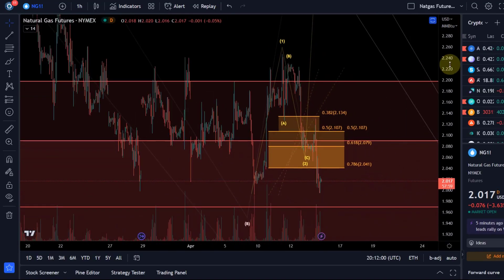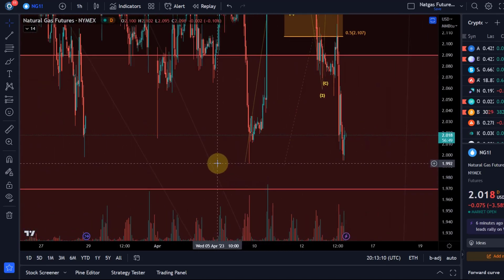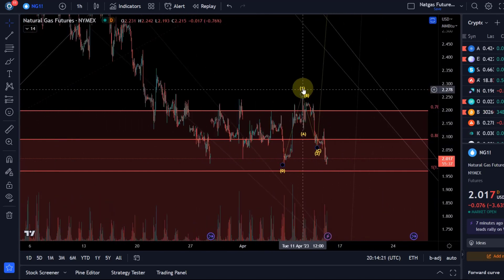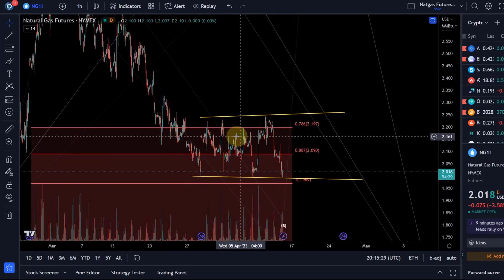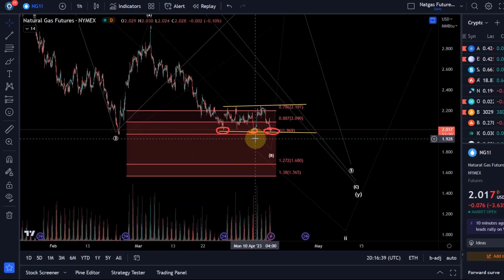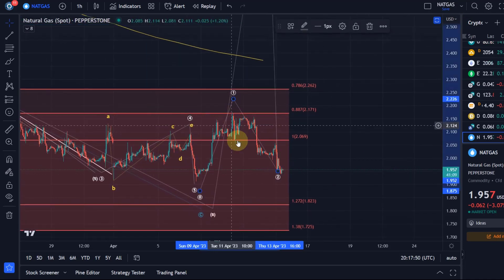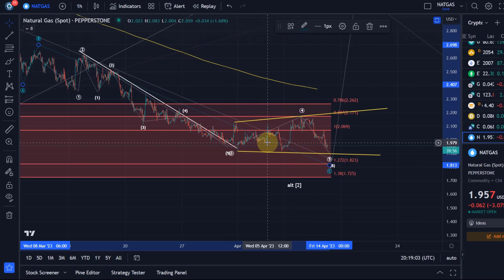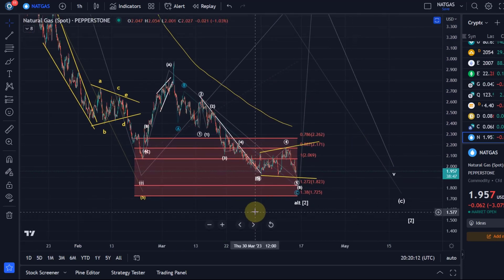Natgas Natural Gas Technical Analysis Today - Elliott Wave and Price News, Gas Price Prediction!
Trade with Trading212:
Receive shares worth up to $100:

--- CRYPTOCURRENCIES: ---

Trade on Coinbase:
Receive $10 in BTC (see terms on website):

Code: WE4091